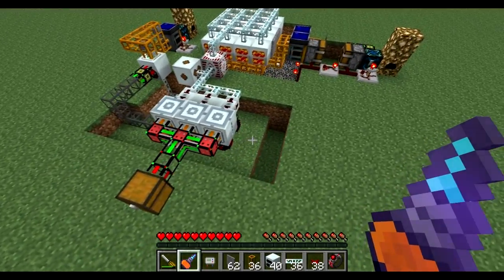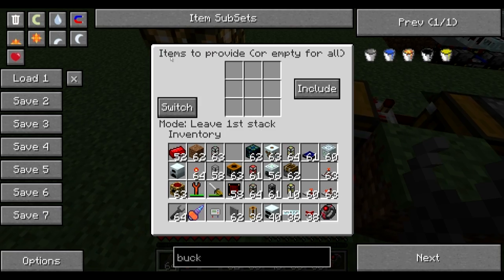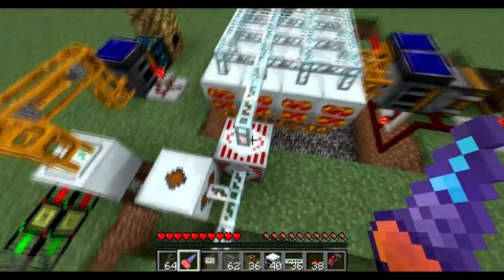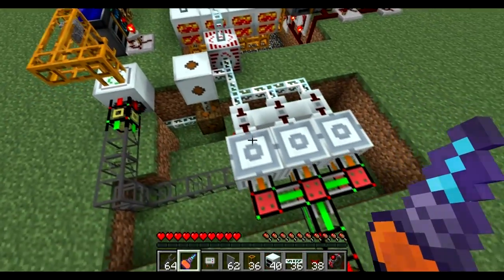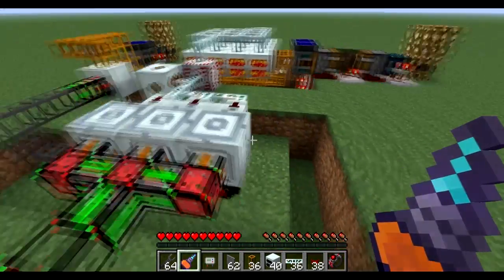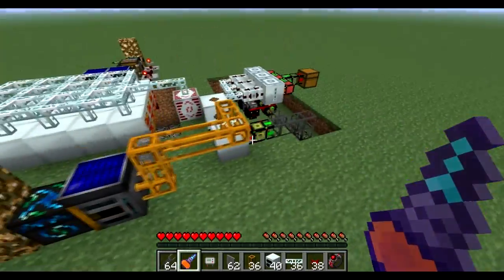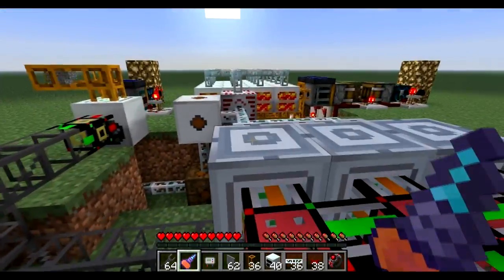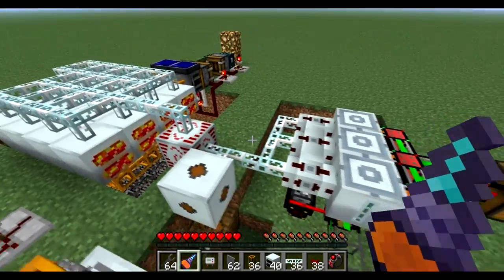Minecraft Tutorial - UU-Matter Factory (MC 1.1)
Ever updating map download links available on my channel page!

Follow me in this tutorial where I'll show you how to set up your own self-sufficient UU-Matter factory!